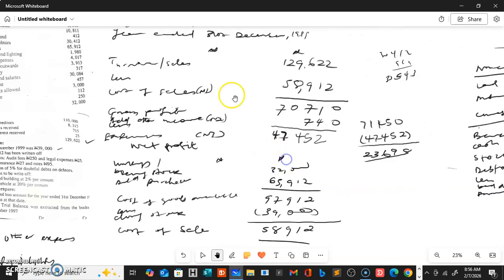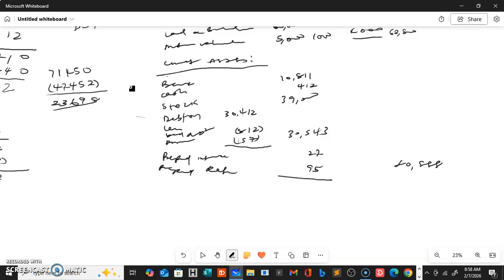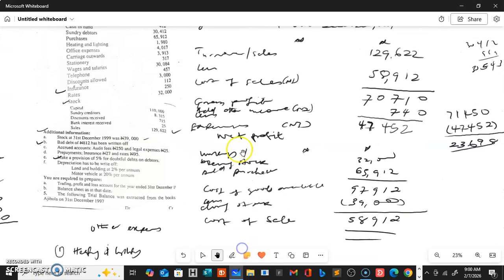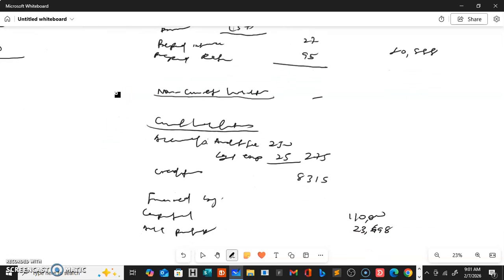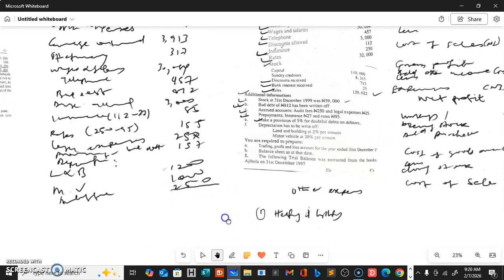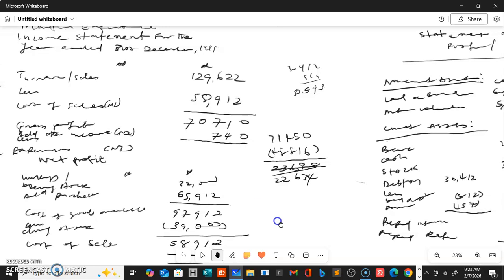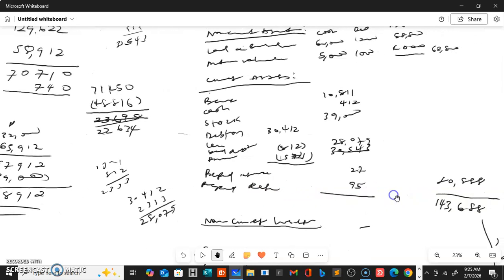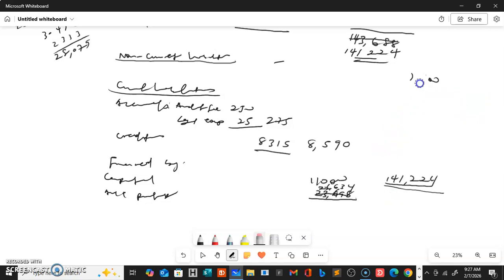End of the Year Adjustment Part 5 (Final part).